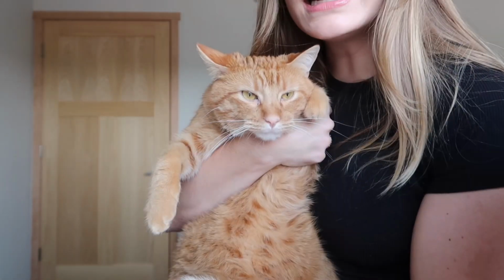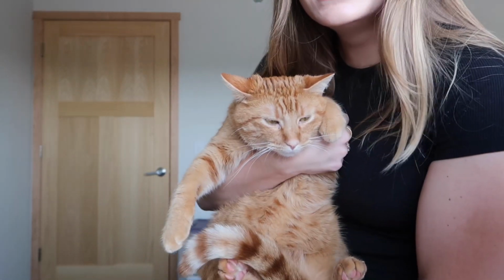CHAT & get ready with me 💄 new job, new apartment, new cat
I felt like I couldn’t just come back to YouTube and not share with you all of the life changes that have happened lately, so come get ready with me and chat about them! I would love to hear what has been happening in your life, so drop any life updates in the comments below!

Let me know if you need links to anything I used in this video and I’d be happy to share.

With love,
Audra